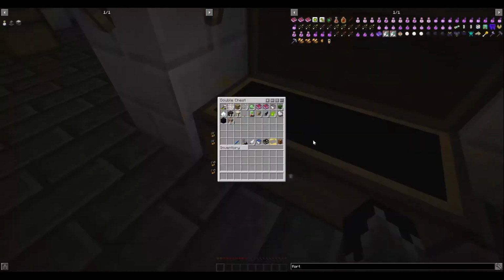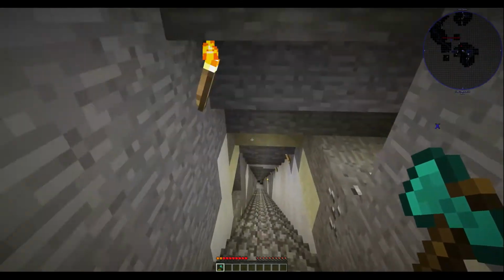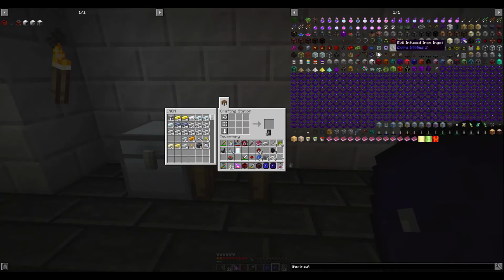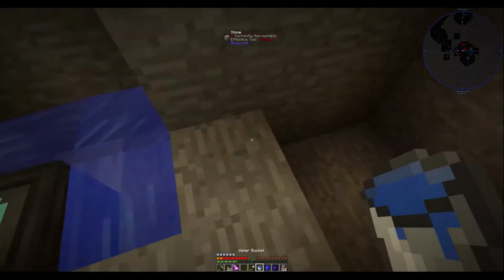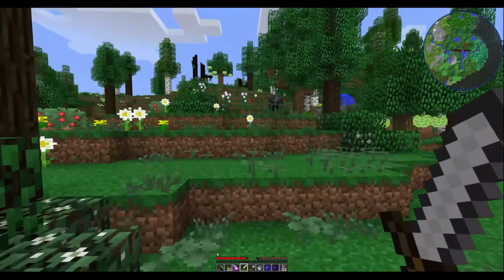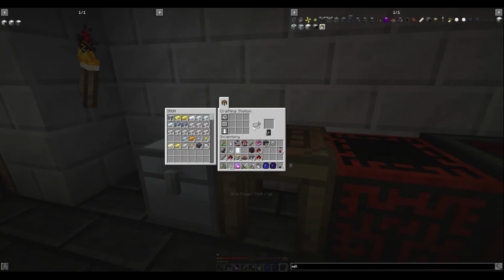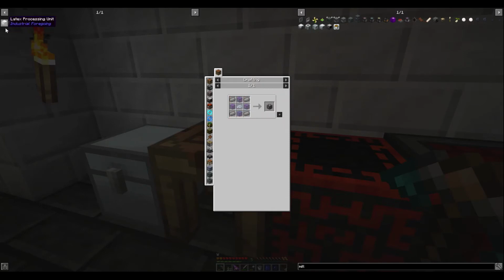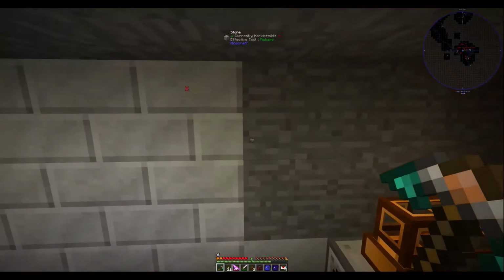MC Eternal Episode 6 "Grid Power, Enchant, and Plastic"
We get our fluxbore enchanted. We also get started with some grid power so we can start making plastic. And we die... and die.. LOL